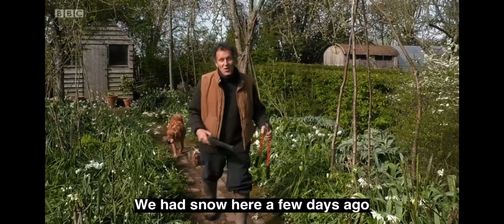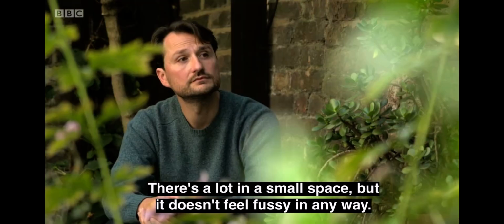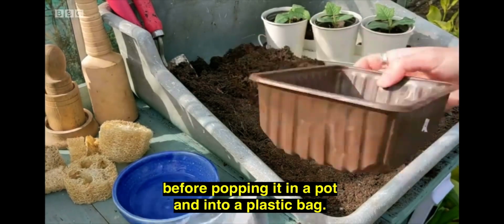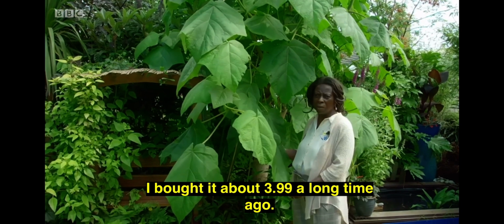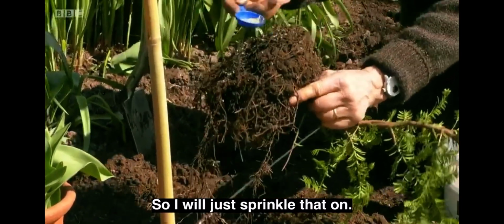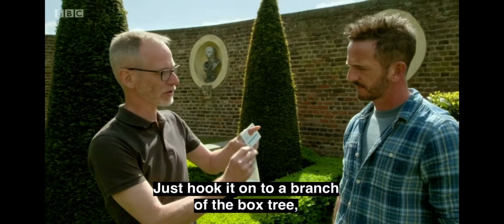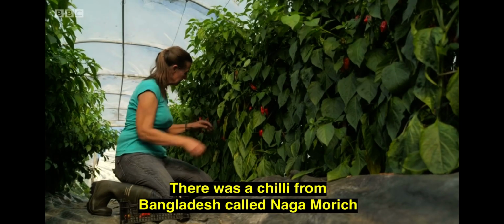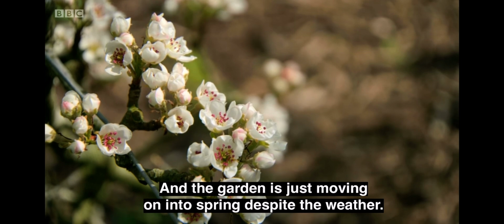Gardener’s World 2021 - Episode 6